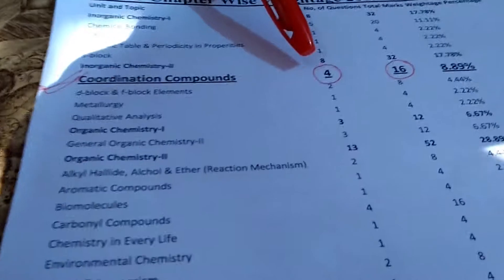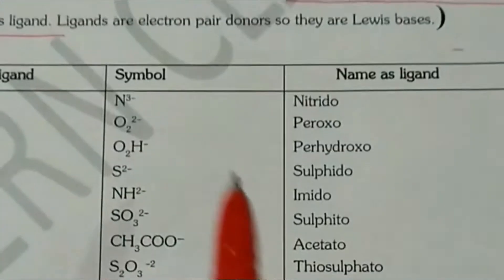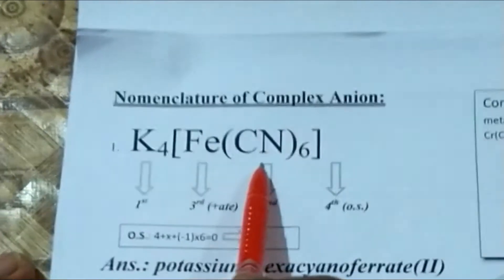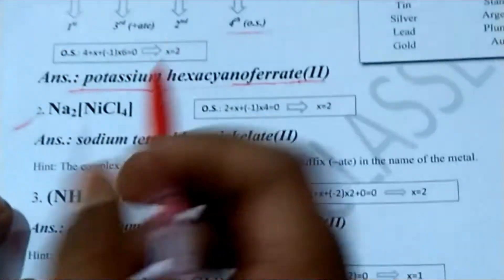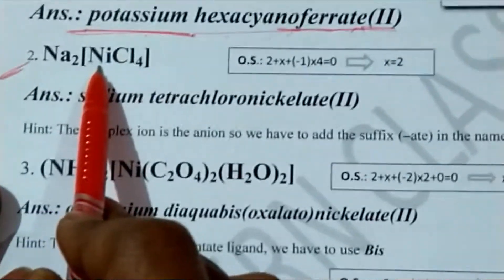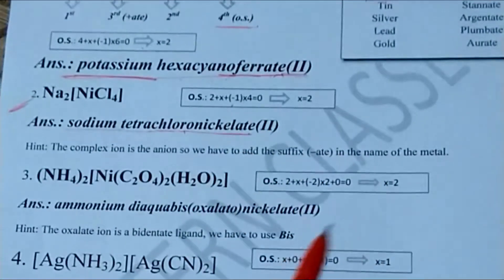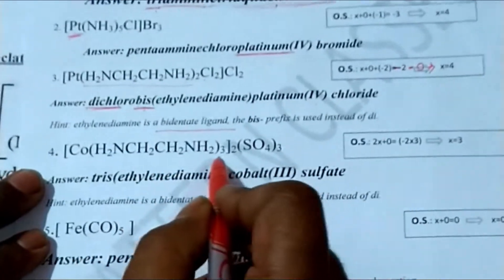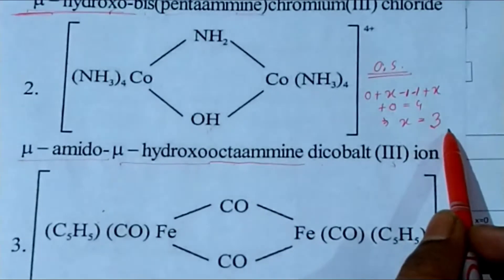Coordination Compounds Nomenclature PATTERNCLASSES ASSAMESE EXPLANATION ll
Nomenclature: Co-ordinate Compounds/ Class 12 Chemistry